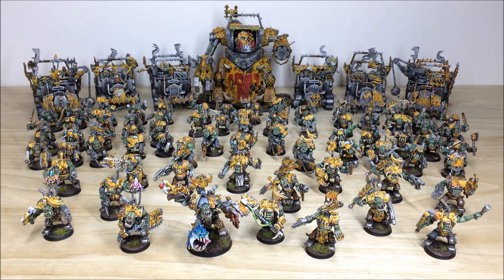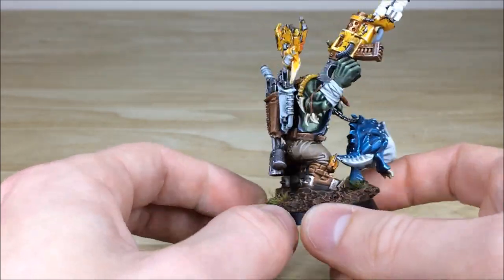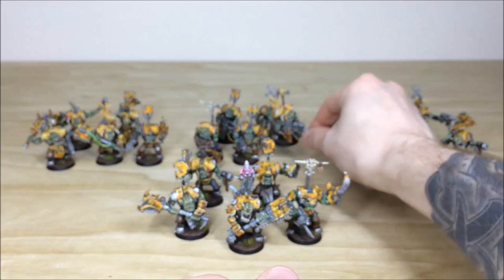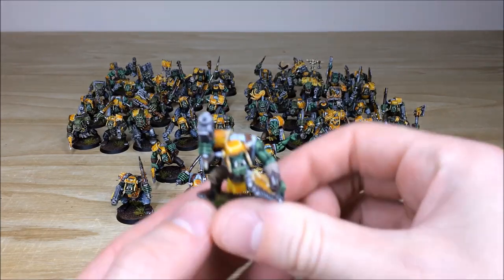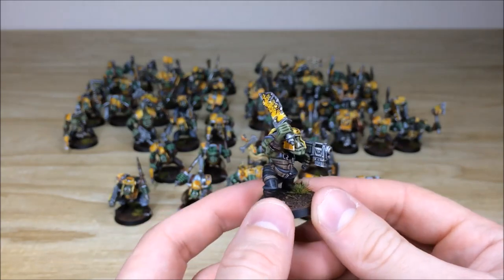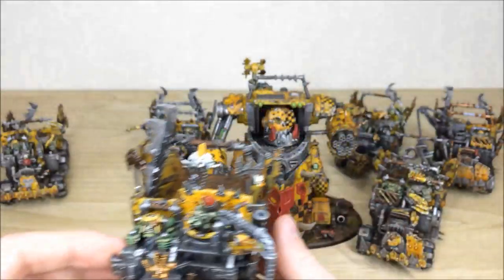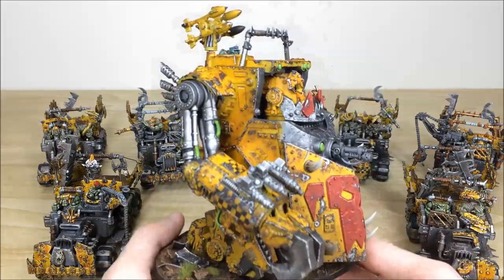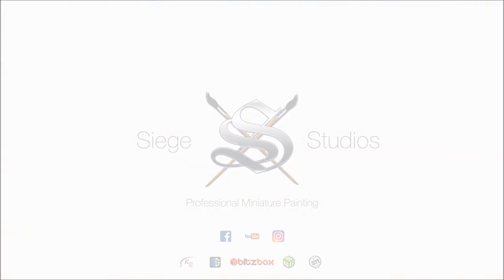Ork Badmoon Clan Army Commission Update - Siege Studios